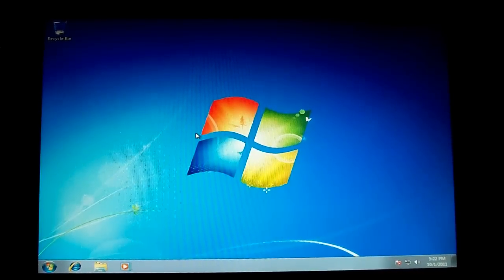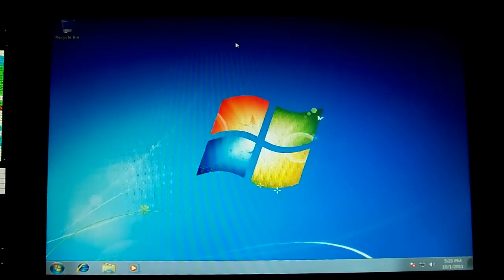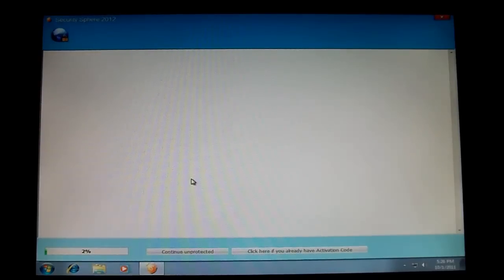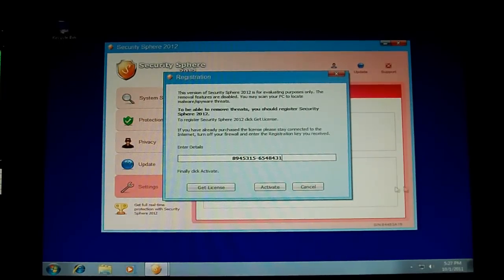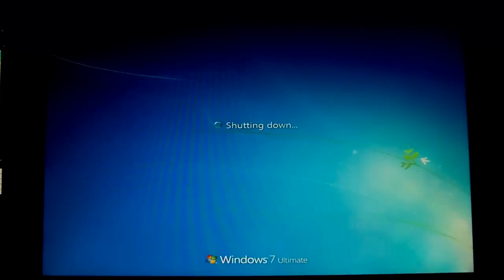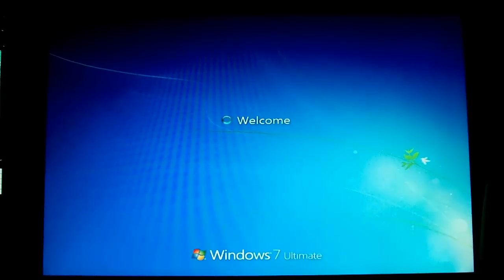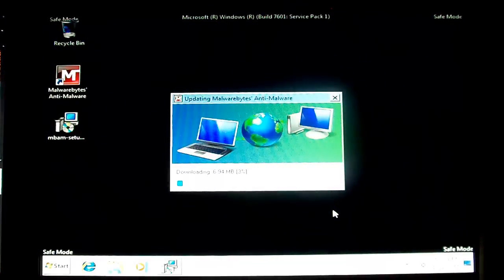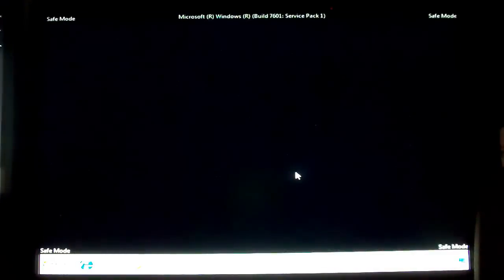Security Sphere 2012 Info and Removal Guide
Its time to go old-school and test a new fake AV with a camera.

Removal Guide A:
1. In the fake AV, click the Registration button, and enter the following key: 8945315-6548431
2. Reboot
3. Reboot into Safe Mode with Networking (guide
4.
5. Update and run a full scan. This scan may take up to a few hours, depending on the amount of files on your drive.
6. Click "Show Results", then click "Remove Selected"
7. Close the log file and reboot

Removal Guide B (if the key does not work):
1. Reboot into Safe Mode with Networking (guide
2.
3. Update and run a full scan. This scan may take up to a few hours, depending on the amount of files on your drive.
4. Click "Show Results", then click "Remove Selected"
5. Close the log file and reboot